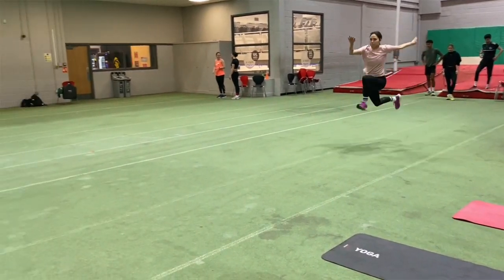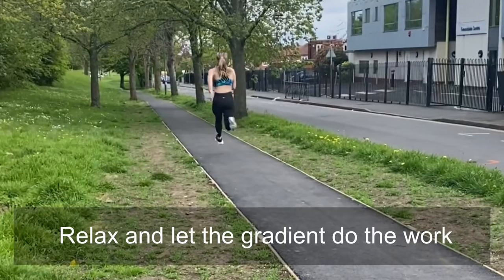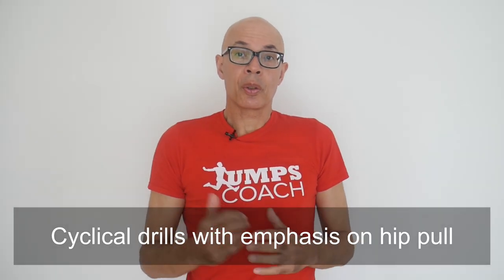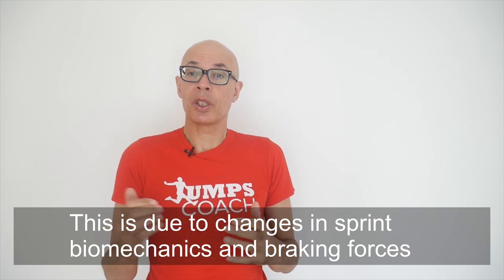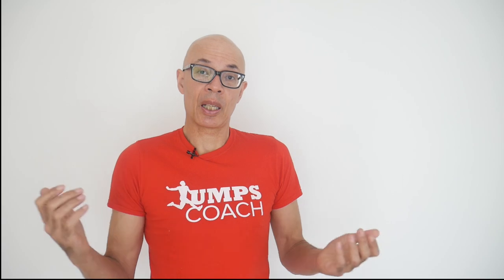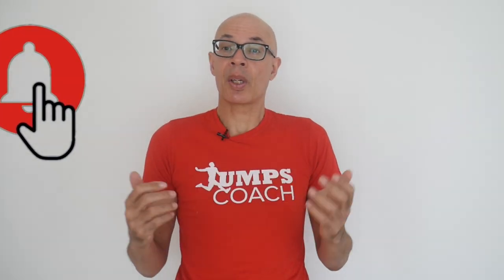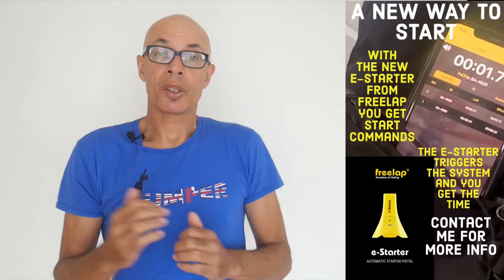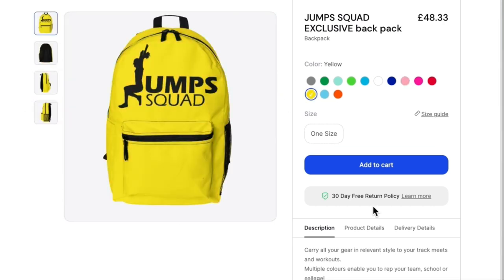How to TO SPRINT FASTER in just ONE TRAINING SESSION!!!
in this video we continue with a look at the type of training we are doing in the early spring period.
This specific workout is designed to benefit from potentiation. Potentiation can use various specific. - usually high power/high speed movements - to stimulate an enhanced neuromuscular response.
Here we use a downgrade to stimulate such performance.
You’ll see the group doing various downhills drills and runs all designed to speed up heel recovery, boost foot speed and contact speed.
You will hear me explain in the video how to optimise the transference and performance of the downhill movements.
Key is being able to relax at speed and not tense up. Friction will slow movement.
After the downhill drills we went onto the track.
The athletes did some build up sprints to 100% to really prepare themselves for the timed runs that followed.
We specifically did 20m runs with 10m split recorded using the Freelap to record times.
It was great to see some fast times and some Pbs. Two of the group ran sub 2sec and achieved good sub 1sec 10m splits. One was 17-year-old Abraham and this shows his improvement. He improved by over a tenth. So, I would like to think that the specific session construction improved the sprint times of the athletes.
I’ve been experimenting with this type of session over the last year or and have found that they do work.
Any questions so ask.
At the time of making this video we are training in Portugal (you’ll see some action and I will have also posted a couple of shorts), so do look out for some specific content from our training camp. There’s more on my instagram @johnshepherdwritertrackcoach

SAVE SAVE
SAVE $/£ on THERAGUN PRODUCTS